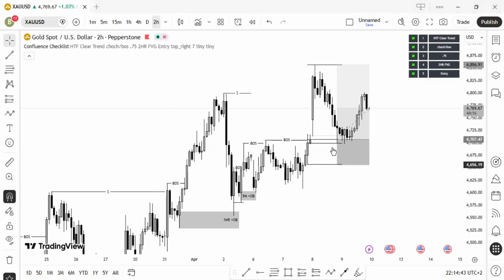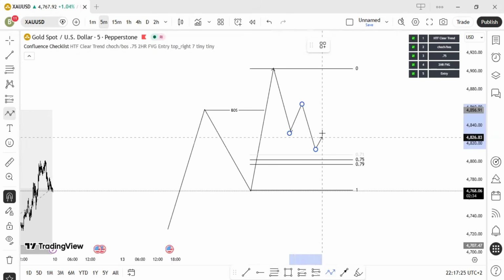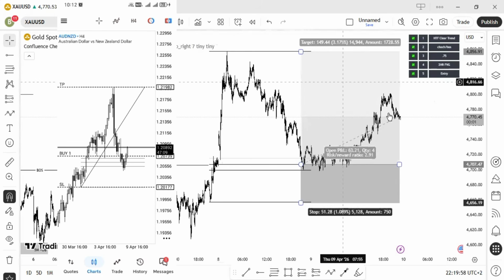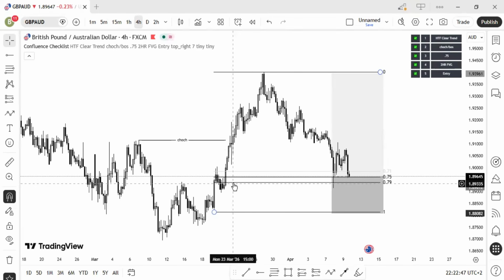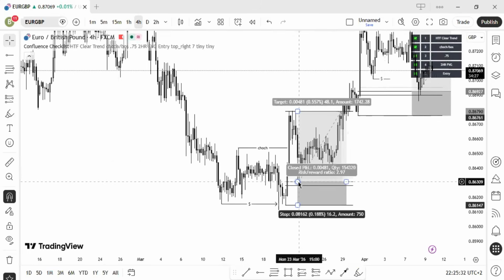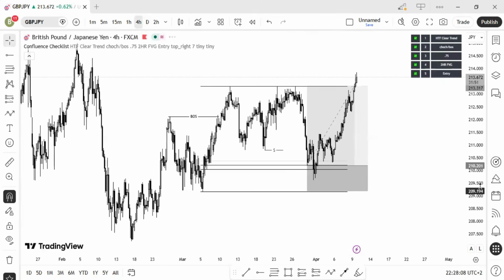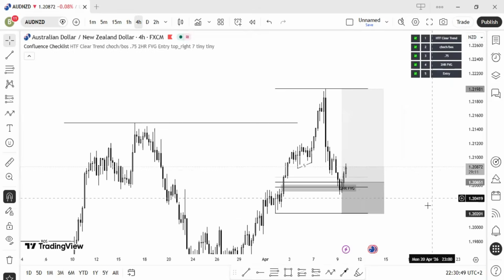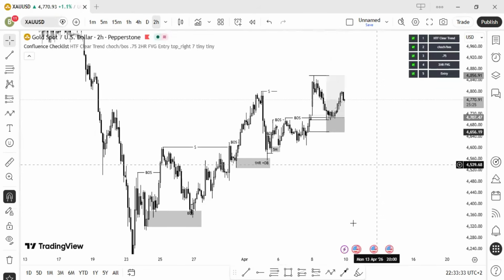How Smart Money Traders Use Fibonacci for SMC Entries | Swing Trading